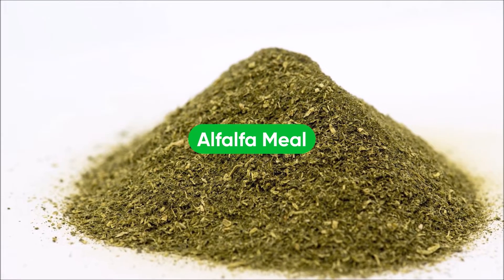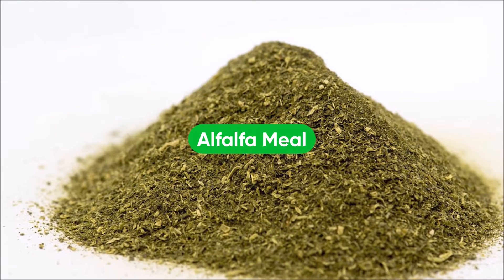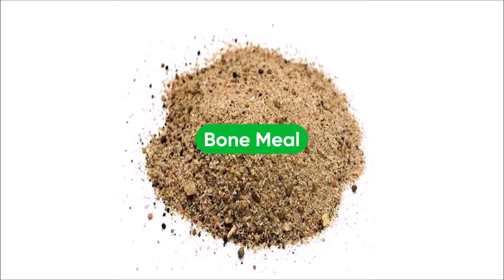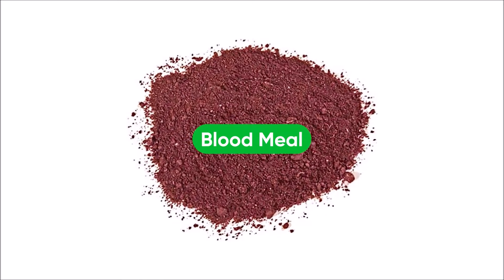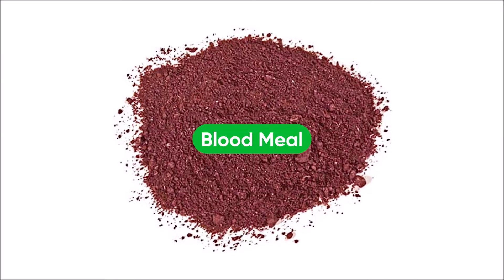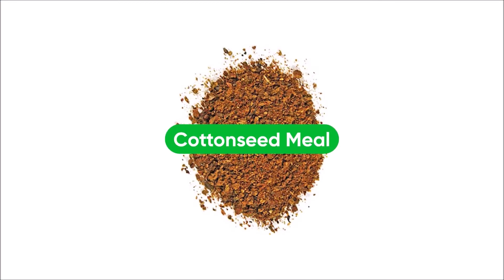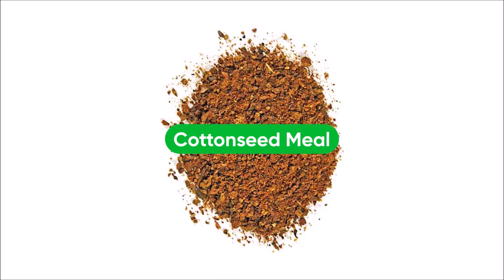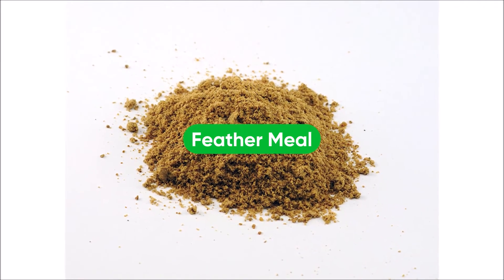Organic Nitrogen - Forms of Organic N for Organic Cultivation